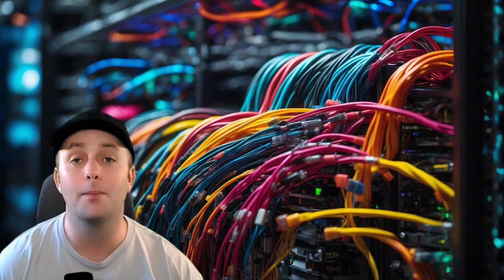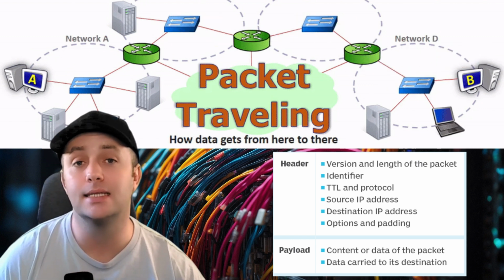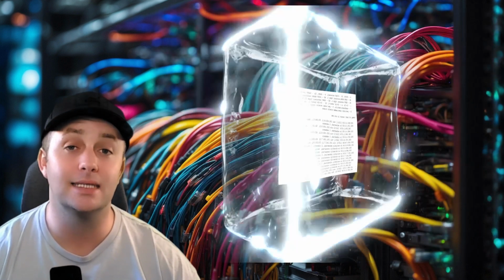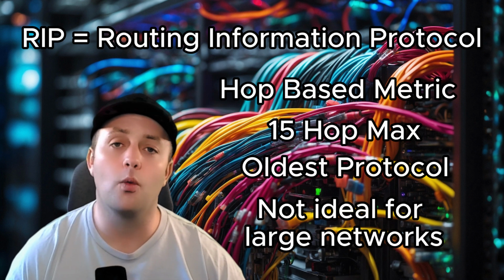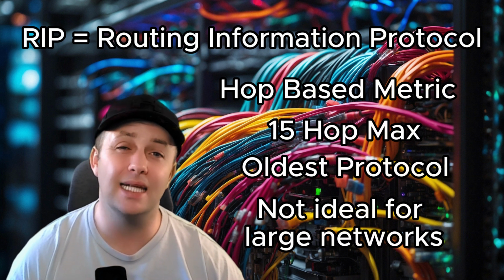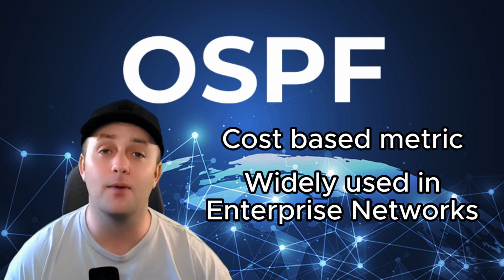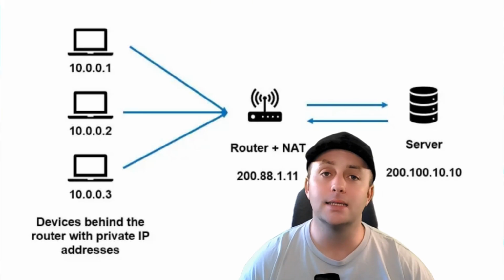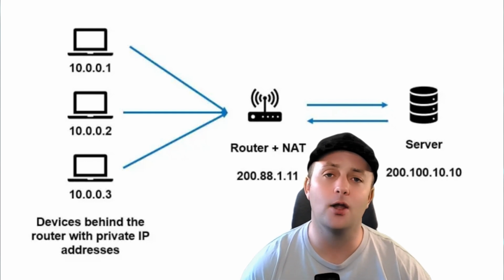Routing Fundamentals: How Data Moves Across Networks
In this video, we’re breaking down the fundamentals of routing—how data travels across networks and the internet. We’ll explain how routers work, what routing tables are, and the difference between static routing and dynamic routing. You’ll also learn about common routing protocols like RIP, OSPF, EIGRP, and BGP, and how they help routers find the best path for data. We’ll also cover key concepts like default gateways and NAT (Network Address Translation), which are critical for network communication.

In this video, you’ll learn:

What routing is and how routers work
The difference between static and dynamic routing
Key routing protocols like RIP, OSPF, EIGRP, and BGP
How default gateways and NAT function in a network